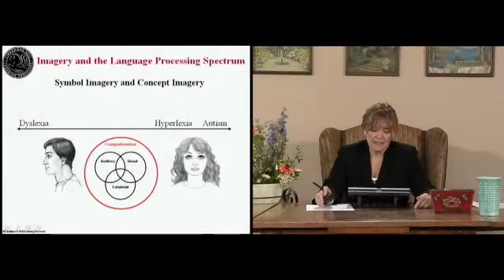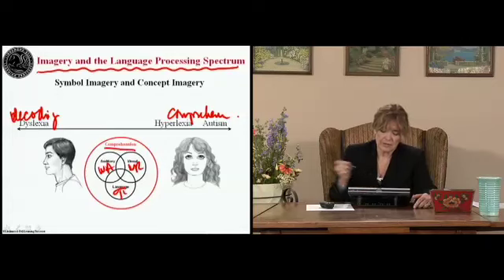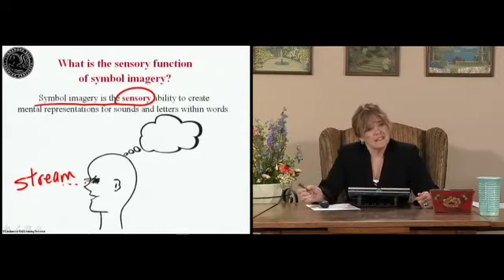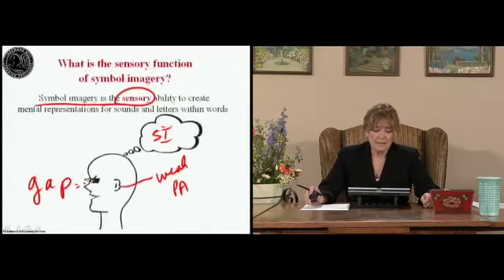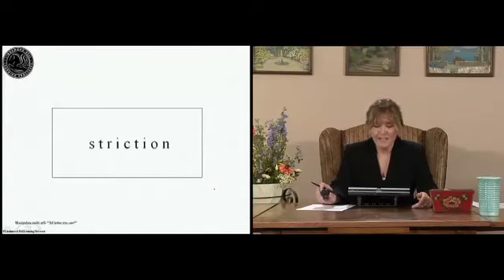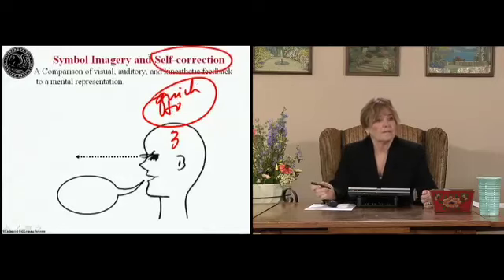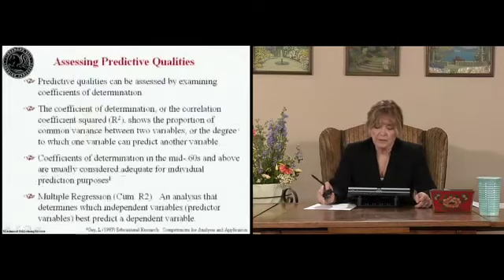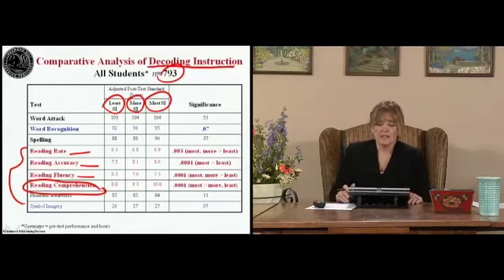Campaign for Comprehension (5 of 11)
Nanci Bell presents the underlying symptoms of language comprehension weaknesses and the importance of the imagery-language connection.  This is a recording of the live video-conference that went out to 42 of our Lindamood-Bell® Learning Centers across the US and in London on January 26, 2008.

Lindamood-Bell Learning Centers instruction for students of all ages and levels.  Instruction through individualized programs for reading, spelling, comprehension, math, oral directions, and vocabulary.